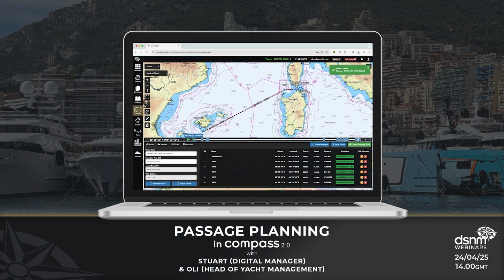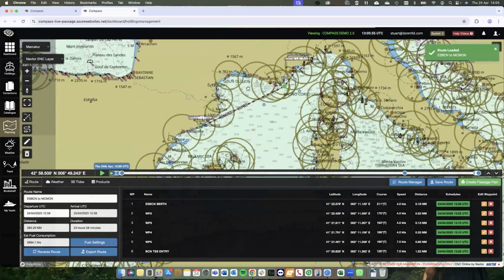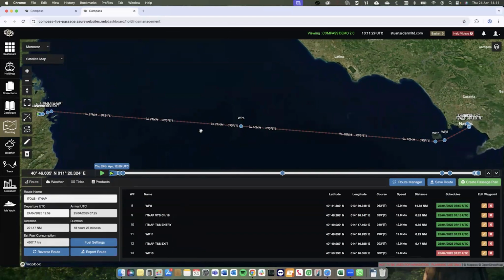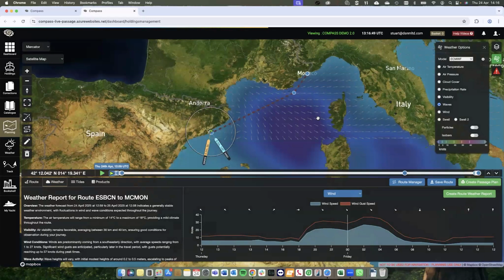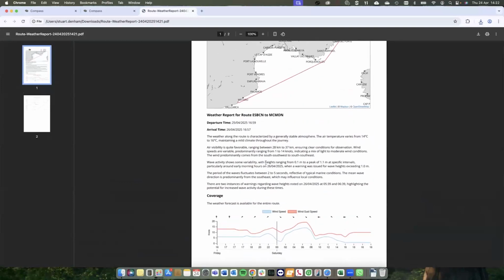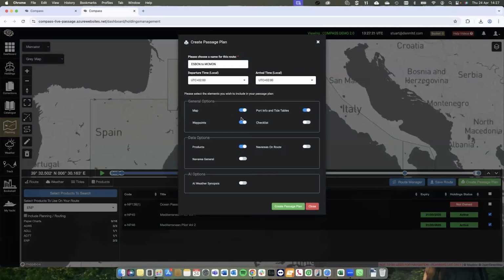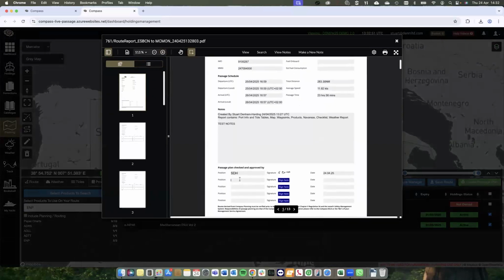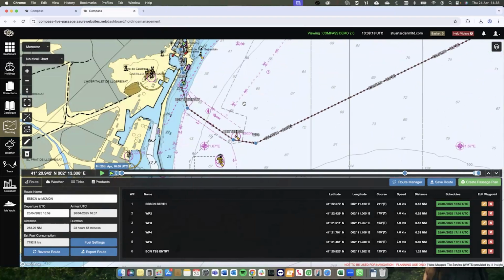dsnm Webinar - Passage Planning with Compass - 24th Apr 2025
In our second dsnm Webinar, Head of Yacht Management, Oli Lage-Seijo and Digital Development Manager, Stuart Denham-Harding return to talk through the Passage Planning features within Compass.

They detail the features, layers and overlays available within the Planning section and how they can all be combined to create a comprehensive passage plan for superyacht bridge crew.

Compass is included in every dsnm subscription.